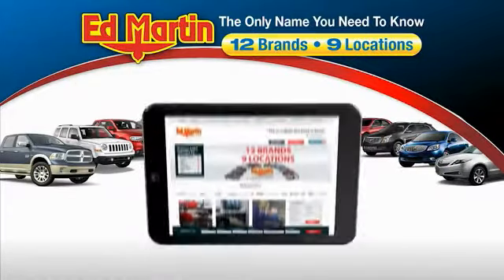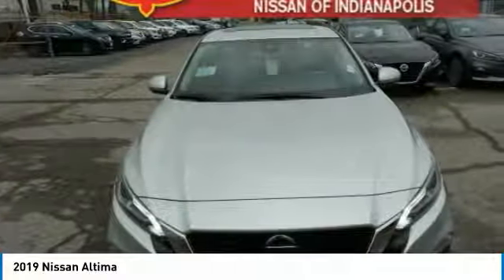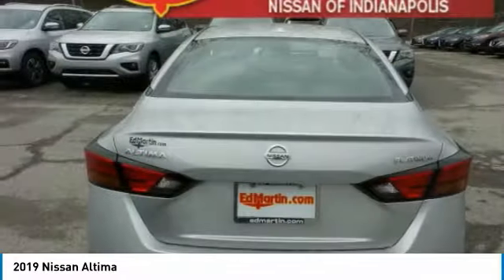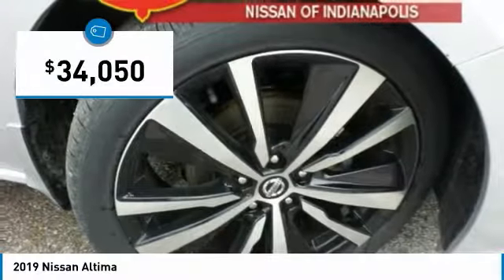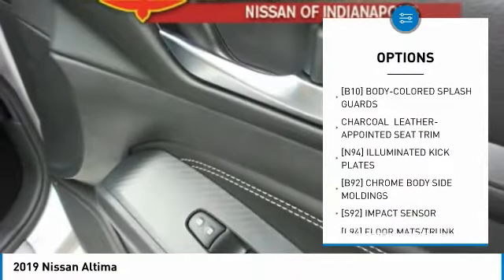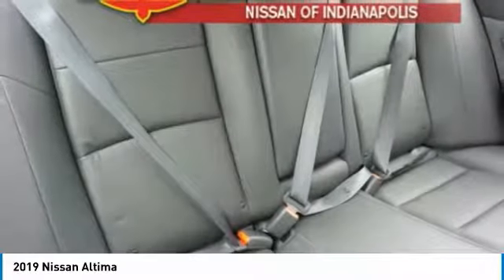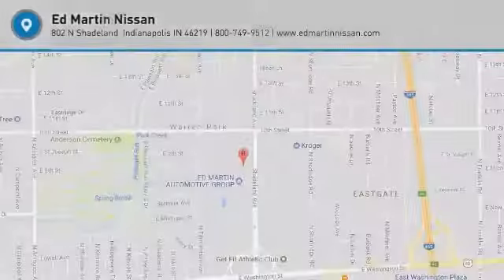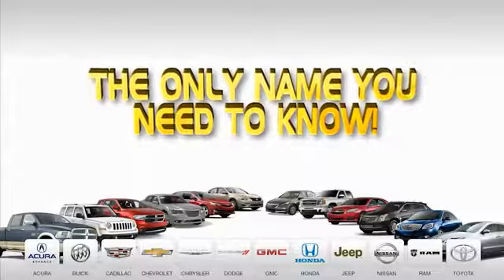2019 Nissan Altima 1AL1609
2019 NISSAN ALTIMA Indianapolis, IN
Stock# 1AL1609

Includes NMAC Captive cash which requires NMAC finance approval. 0% available in lieu of rebates.